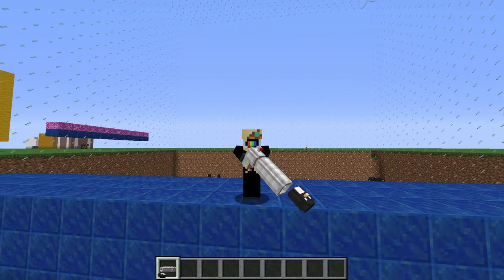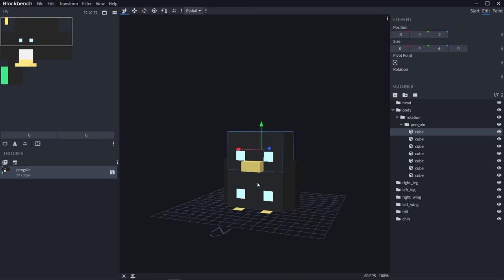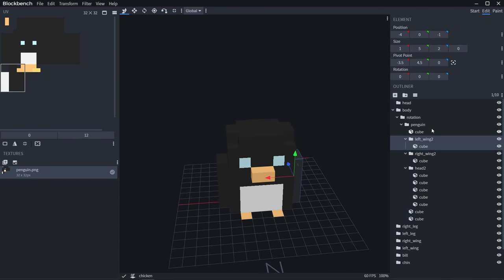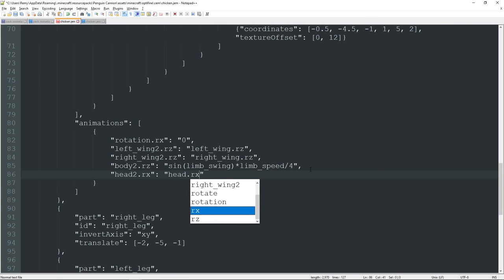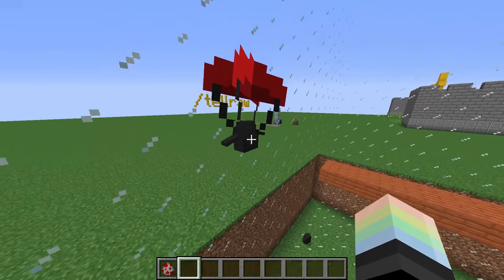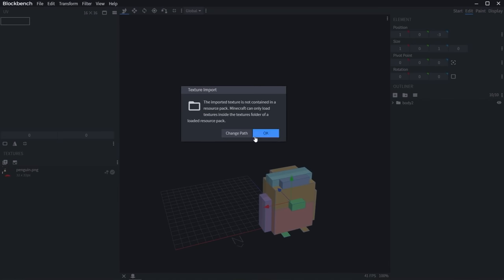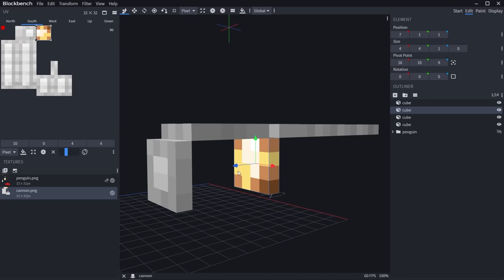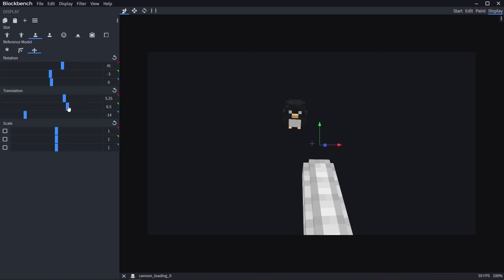The ULTIMATE Blockbench Tutorial [Animation, Entity Models, Custom Item/Weapon ]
Learn everything you need to go from BEGINNER to ADVANCED in 63 minutes! How to make and animate models, and how to texture a CUSTOM PENGUIN GUN and SLICK RELOAD ANIMATION! (it shoots penguins!). 🔽Important things below!🔽

***In versions after 1.16 you must remove the pack_version part of the pack.mcmeta! See below for a working example.

To find out what "pack_format" should be for your version, check
pack.mcmeta (updated to 1.19):
  "pack": {
    "pack_format": 9,

Cannon Command: /give @s minecraft:crossbow{CustomModelData:1}

(extremely helpful people here! If you have any difficult questions, ask them! (But check the FAQ first!))

I'll also happily answer any questions you have in the comments! Stick with it, Blockbench is a ton of fun!

Timestamps:
0:00 - Intro
0:16 - Installing CEM Template Loader
0:46 - Project Setup
1:38 - Modelling a Penguin
4:35 - Texturing Entity
6:50 - Improvements to the Model

9:15 - Saving/Creating the Resource Pack

11:40 - Entity Animations STEP 1
16:00 - Entity Animations STEP 2
Wing Flapping
Walk Cycle
Head Movement
22:52 - How to Not Lose Your Work

23:40 - Making the Parachute
25:56 - What is Box UV
27:04 - Making the Parachute
27:45 - Parachute Animations
30:59 - Fixing Flipped Textures
31:50 -  Parachute Animations

32:50 - Penguin Showcase

33:15 - Installing the Datapack

35:00 - Making the Cannon Item Model
46:16 - Positioning the Cannon Model

50:29 - Reload Animation
55:44 - Overriding the Crossbow Animation

1:01:50 - First Test
1:02:32 - Small Changes

1:02:58 - Parting Words